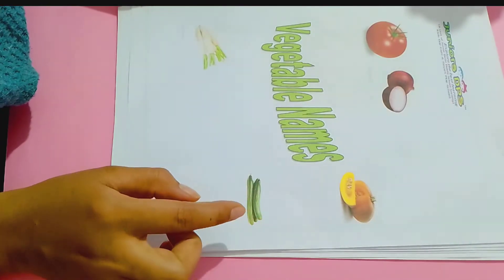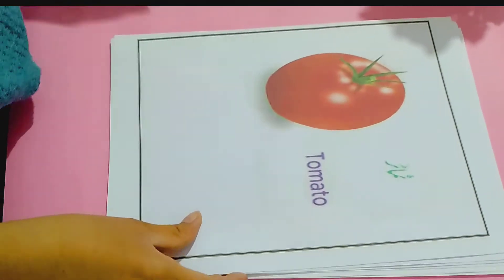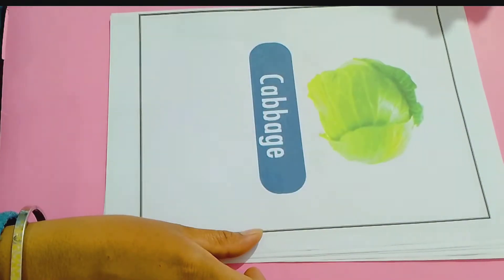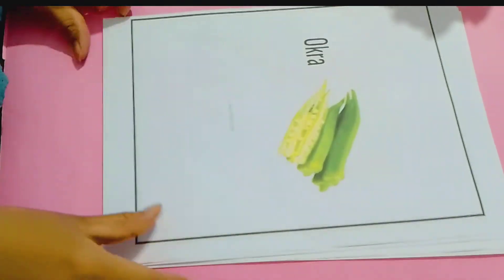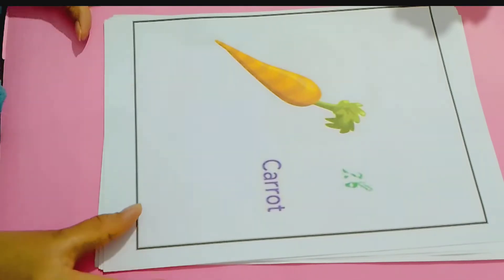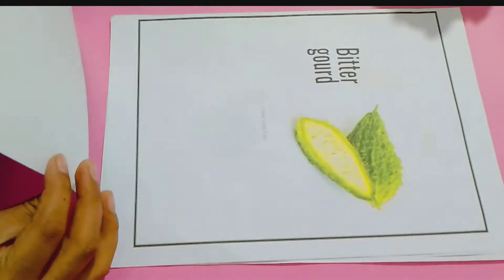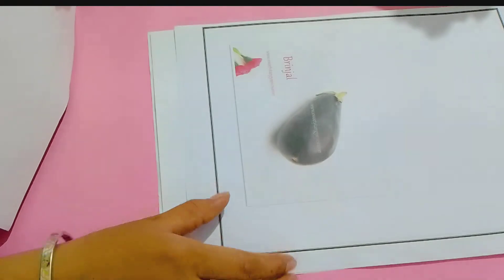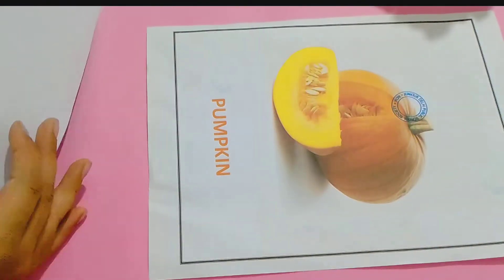Learn Vegetable Name |JUNIOR'S DPS| BEST PLAY SCHOOL CHAIN IN INDIA